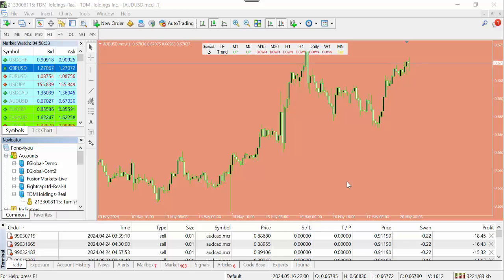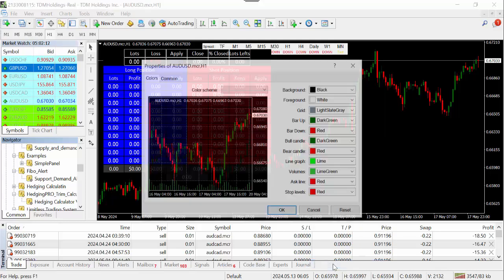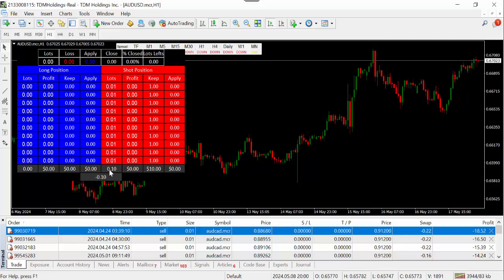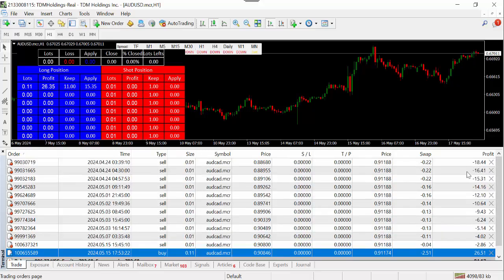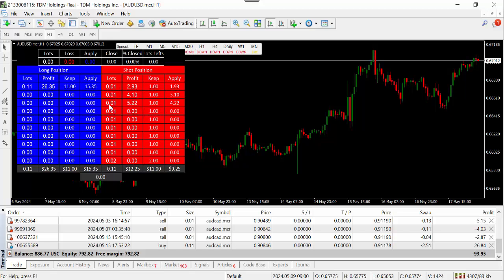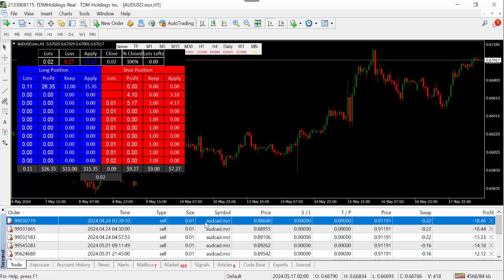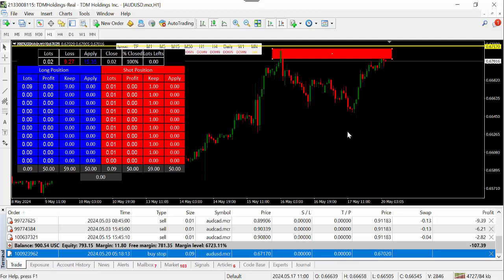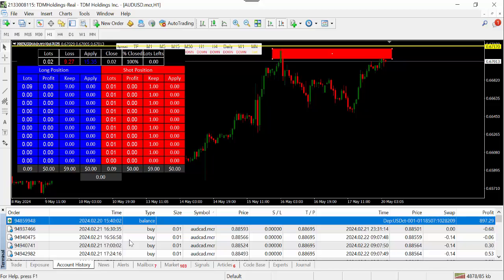STOP Losing Money with Stop Loss!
Hedging is a risk management strategy employed in trading to protect against potential losses. It involves taking an offsetting position in a related security to mitigate the risk of adverse price movements. This approach is akin to buying insurance for an investment portfolio. Here are several key benefits of employing a hedging trading strategy:

Risk Reduction
The primary benefit of hedging is risk reduction. By taking a position that offsets potential losses in another investment, traders can safeguard their portfolios against significant downturns. For instance, if an investor holds a substantial amount of a particular stock, they can hedge this position by purchasing put options. If the stock price declines, the gains from the put options can help offset the losses from the stock, thus stabilizing the overall value of the portfolio.

Protection Against Volatility
Financial markets are inherently volatile, and prices can swing dramatically in short periods. Hedging provides a buffer against such volatility. For example, in the commodity markets, a farmer may hedge against the price fluctuation of crops by using futures contracts.

Preservation of Capital
One of the main objectives for any investor is to preserve capital. Hedging strategies can protect an investment's principal amount from substantial losses. By using financial instruments such as options, futures, and swaps, investors can limit potential downside risks while still participating in the market.
Enhanced Predictability and Planning
Hedging can enhance the predictability of cash flows and profits. Businesses, for example, often hedge their exposure to foreign exchange risk to stabilize their earnings. A company that operates internationally may enter into forward contracts to lock in exchange rates for future transactions. This allows the company to plan more effectively and avoid surprises due to currency fluctuations.

Increased Market Opportunities
While hedging is primarily used for risk management, it can also open up new market opportunities. Traders can use hedging strategies to take on positions they would otherwise avoid due to perceived risks. For example, an investor might be wary of entering a volatile market but could use hedging to mitigate potential losses, allowing them to participate in high-reward opportunities.

Psychological Comfort
Investing can be stressful, especially during periods of market instability. Hedging provides psychological comfort to traders by offering a sense of security. Knowing that there are measures in place to protect against severe losses can help investors remain calm and make more rational decisions, rather than acting out of fear.

Flexibility
Hedging offers flexibility in trading strategies. Investors can tailor their hedging approaches to fit their risk tolerance, investment goals, and market outlook. Various instruments such as options, futures, and swaps can be used individually or in combination to create a customized hedging strategy.

Cost Efficiency
While hedging involves additional costs, such as premiums for options, these costs can be justified by the potential savings from avoided losses. Effective hedging can be more cost-efficient in the long run by protecting against significant downturns that would be far more expensive to recover from.

In conclusion, hedging is a valuable strategy in trading and investing, providing risk reduction, protection against volatility, capital preservation, enhanced predictability, new market opportunities, psychological comfort, flexibility, and cost efficiency.

COMMISSION AND SWAP FREE ACCOUNT BROKERS.

CENTS ACCOUNT PROVIDER BROKERS.

PAMM/MAM ACCOUNT SERVICE PROVIDER BROKERS.

COPY TRADE SERVICE PROVIDER BROKERS.

RELIABLE PROP FIRM.